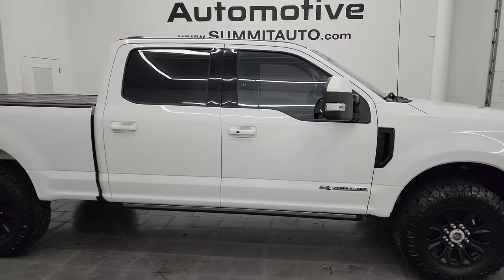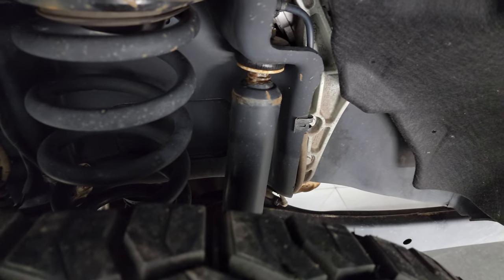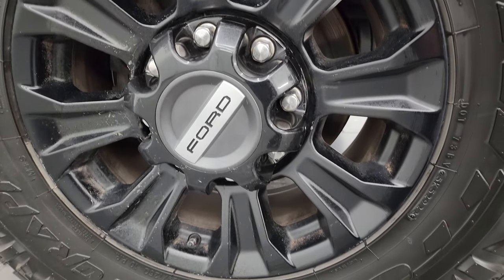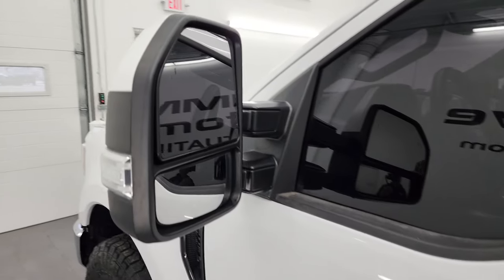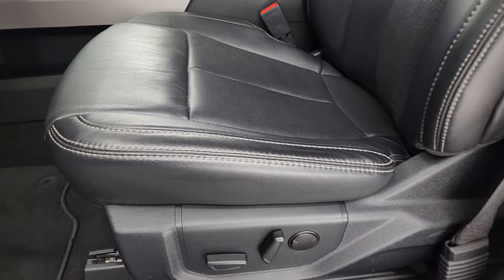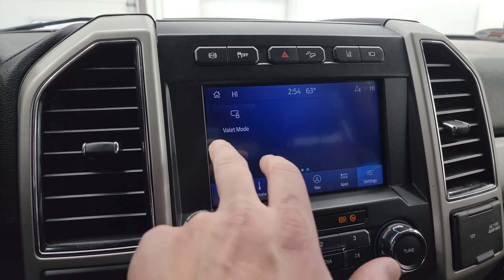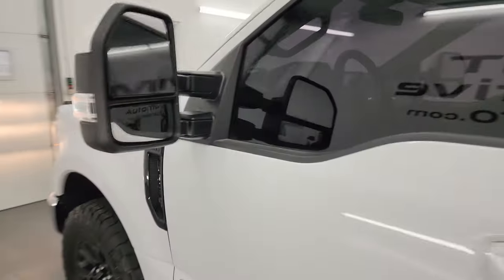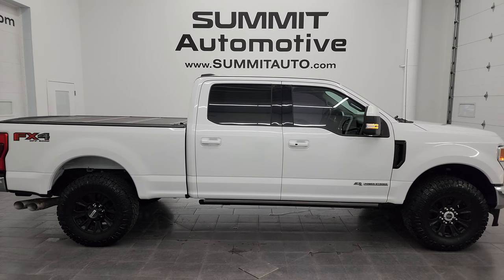2020 FORD F250 LARIAT ULTIMATE CREW DIESEL OXFORD WHITE COLORADO TRUCK 4K WALKAROUND 14265Z SOLD!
This 2020 FORD F250 LARIAT ULTIMATE CREW SHORT FX4 POWERSTROKE DIESEL IN OXFORD WHITE FROM COLORADO FOR SALE IN FOND DU LAC OSHKOSH WISCONSIN 54935 is the vehicle we did walk around review of today.

Thank you for checking out this video of this  2020 FORD F250 LARIAT ULTIMATE CREW SHORT FX4 POWERSTROKE DIESEL IN OXFORD WHITE FROM COLORADO FOR SALE IN FOND DU LAC OSHKOSH WISCONSIN 54935

STOCK: 14265Z
PRICE: $63,999
MILES: 38,513
MAKE: FORD
MODEL: F250
VIN: 1FT7W2BT5LEC21066
LOCATION: FOND DU LAC OSHKOSH WISCONSIN, 54937 TRUCKS ON 41

1 OWNER! CLEAN TITLE HISTORY! CLEAN CARFAX! 6.7 Liter V8 Powerstroke Diesel, 475 Horsepower, 1,050 Lb.-ft Torque, Full Four Door Crew Cab, Short Box 6 1/2 Foot Shortbox, Lariat Ultimate Package, 10 Speed Automatic Transmission, Turn Dial 4x4 Four Wheel Drive 4WD, FX4 Offroad Suspension Package, Factory GPS Navigation System, Reverse Backup Camera Rearview Camera, Cargo Camera Rear View Box Camera, Blind Spot Monitoring with Rear Cross-Path Detection, Non Smoker, Dual Power Air Conditioned Ventilated and Heated Seats, Black Ebony Leather Seats, Bucket Seats, Memory Driver's Seat, 2nd Row Heated Seats, Factory Hard Fold-up Tonneau Cover, Full Towing Package with Receiver Trailer Hitch, Wiring and Transmission Cooler Tow Package, 5th Wheel And Gooseneck Hitch Prep Package Fifth Wheel Goose Neck, 6 Upfitter Switches, Factory Brake Controller, Factory Exhaust Brake, LED Side Lights, Heated Power Fold-in Power Mirrors with Built-in Directional Signals, Powerscope Tow Power Mirrors that Power Telescope and Power Fold in with Built-in Directional Signals, Advancetrac with Roll Stability Control Traction Control, HDC Hill Decent Control, 3.31 Gears with Limited Slip Differential, Nitto Ridge Grappler LT285/75 R18 Tires, Painted Alloy Rims Premium Wheels, Four Wheel Disc Brakes, Power Fold Down Running Boards, Spray-in Bedliner, Bedrail Covers, Fog Lights, LED Bed Lighting, Reverse Sensors, Securicode Driver Side Doorcode Keyless Entry, Locking Tailgate, Power Drop Down Tailgate, Tailgate Step Assist Manstep, AM / FM Radio Tuner, Sirius/XM Satellite Radio Capabilities Sirius / XM, Sync 8" Touchcreen Radio, FordPass Feature, B&O Premium Sound System, Microsoft SYNC System with Bluetooth, Hands-Free Audio System Blue Tooth, Android Auto Compatible, Apple Car Play Compatible, Factory Subwoofer, USB C Jack, USB Jack Portable Audio Connection, Intelligent Access with Push Button Start, Keyless Entry with Factory Remote Start, Power Sliding Rear Window Rear Window Defroster, Adjustable Height Seatbelts, Driver and Passenger Front Air Bags, L.A.T.C.H. Child Safety System, Side Curtain Air Bags SRS Safety Restraint System, Multi-Function Steering Wheel Controls, Compass, Outside Temperature Display and Mileage Display, Dual Multi-Zone Climate Control , Power Adjustable Pedals, Factory Floormats, Storage Compartment Under Rear Seats, Woodgrain Dash And Door Trim, Air Conditioning AC, Cruise Control, Power Locks, Power Windows, Tilt Steering Wheel, Automatic Headlights Autolamp, Power Tilt/Telescope Steering Wheel, 110V / 400W Auxiliary Power Outlet, 5 Year / 60,000 Mile Remaining Powertrain Factory Warranty, Whichever comes first, Oxford White, ONE OWNER! CLEAN AUTOCHECK! Very very clean inside and out! This is one of the sharpest 2020 Ford F250 crewcab shortbox 3/4 ton diesel trucks on our lot! Make your move before this super clean 4wd is gone!